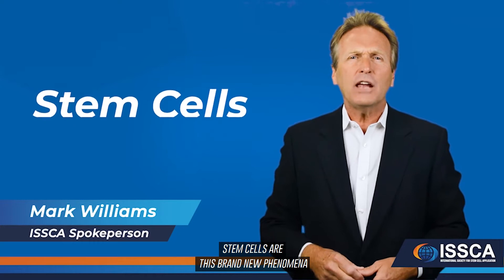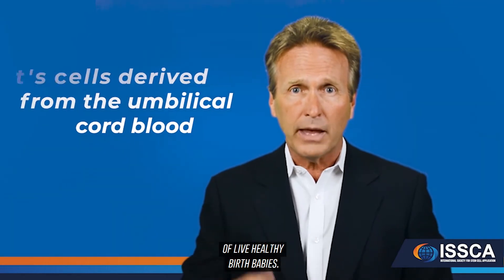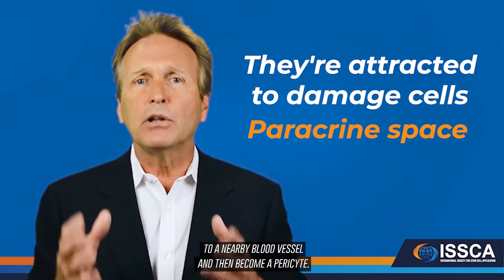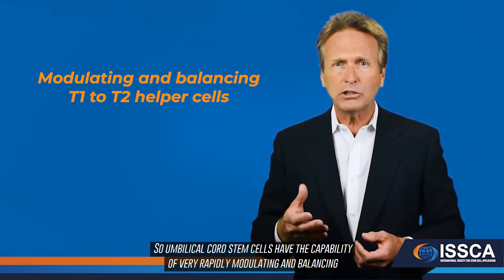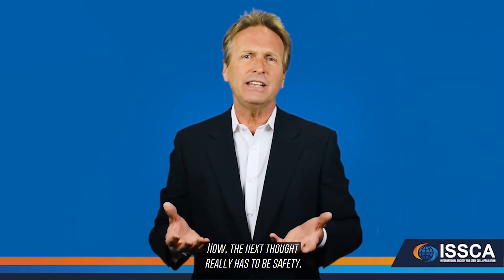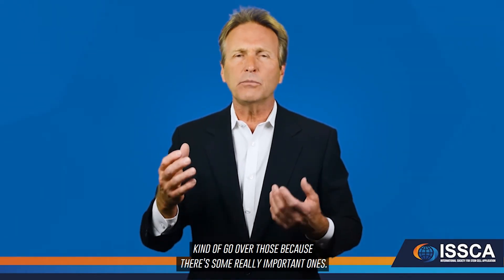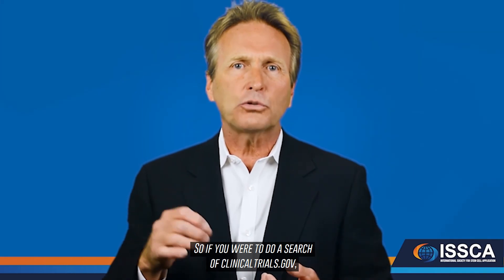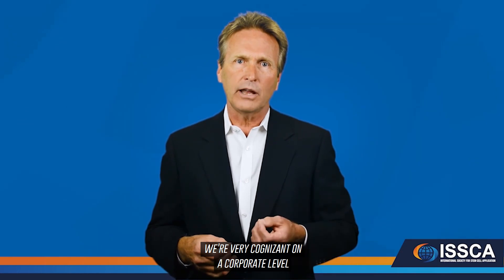The History Of Stem Cell Therapy | ISSCA | MARK WILLIAMS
Our Spoke person, Mark Williams explain to us The history of stem cell therapy and research.

Stem cell therapy history was followed by years of intense research before the scientists were completely able to control the regulation of stem cells.

With constant exploration and experiments or trials, they did harness the potential of stem cells to treat innumerable disorders that people suffer from due to genetic disorders.

Today the study of stem cell research has progressed intensely.

If as a doctor you are interested in this field, you can take our course and start applying cellular therapy to your patients:

And If you are a patient who is looking for an effective and safe solution to relieve your pains, you can check our